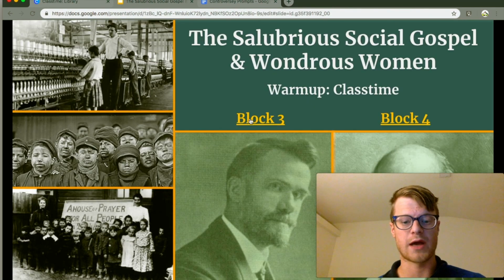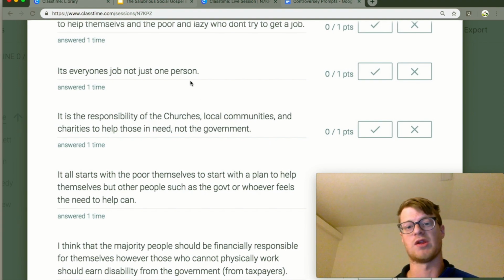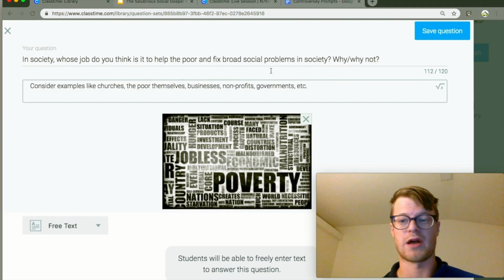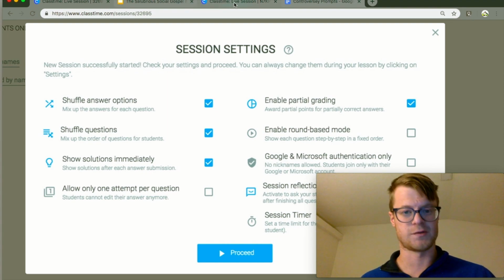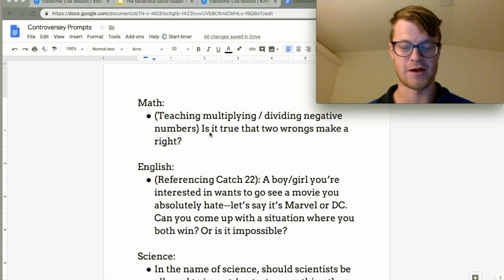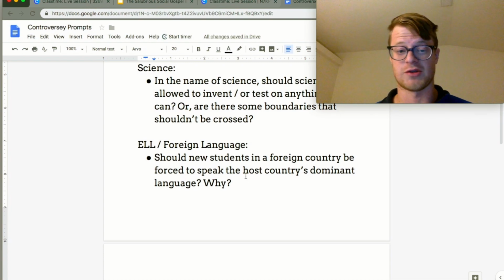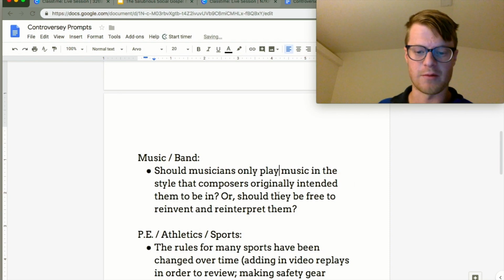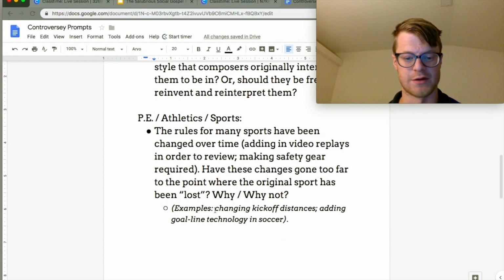Creating Controversy with Classtime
Mr Ridgway explains how he uses Classtime to create controversy and engage all students in his lessons. More